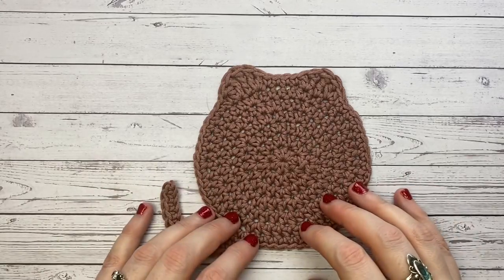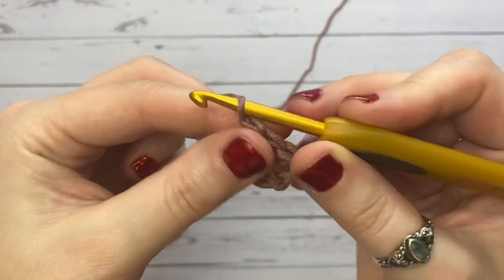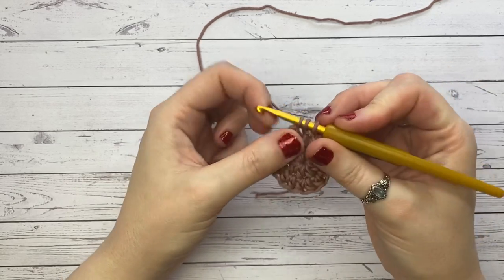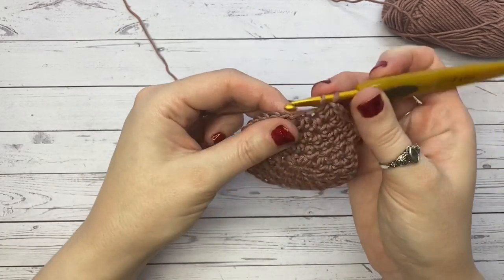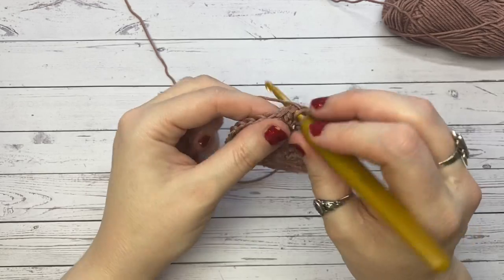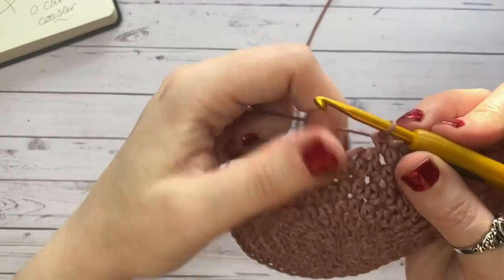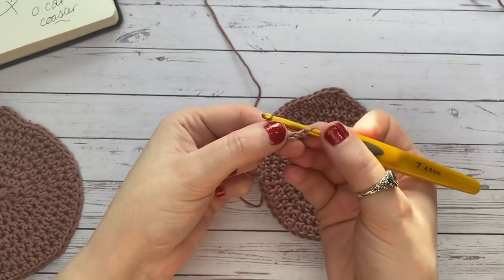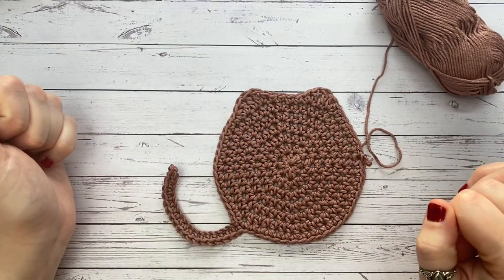How to Crochet a Cat Coaster // 12 Days of Coasters // DAY 9 VLOGMAS 2020 // Crochet and Tea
Join me on Day 9 as we make this gorgeous cat coaster.  Made using a flat circle coaster base and the half double crochet stitch, this super easy effect adds a lovely touch for any kitty lovers!

Skip to chapter 3 @ 22.50 if you just want to know how to add the ears and tail

For this coaster I used DROPS Muskat Mercerized Cotton DK and a 4.5mm hook.

So grab your hook, yarn and that important cup of tea and crochet with me...

Beginner Crochet Basics // How to Crochet for Beginners // How to crochet beginners step-by-step slowly

Socials

Clover Soft Touch Crochet Hook

Clover Split Ring Markers

Vintage Stork Shape Sewing Scissors

Crochet starter set 1

Crochet starter set 2

0:00 Intro
1:11 Magic Circle
22:50 Adding Ears and tail

Credit to:

Pattern vector created by pikisuperstar